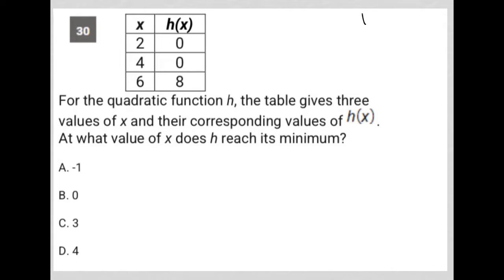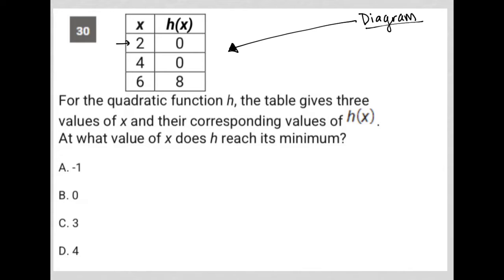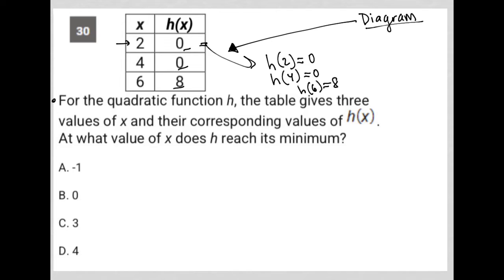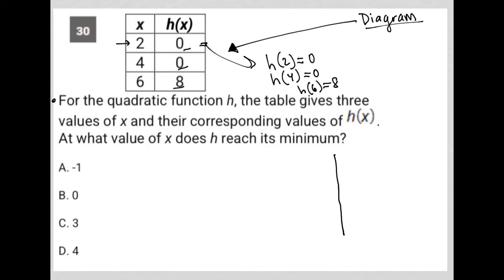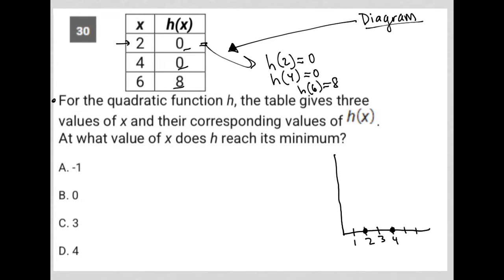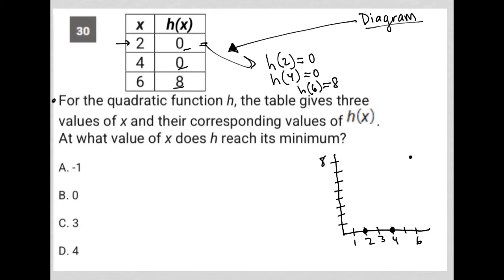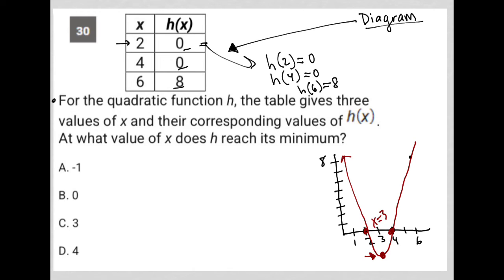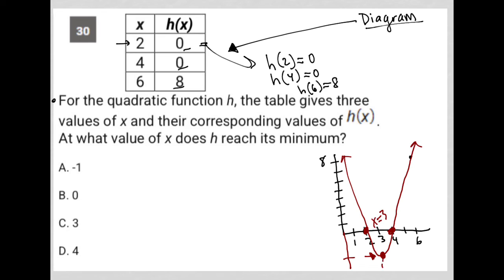For the quadratic function h, the table gives three values of x and their corresponding values of...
May 2023 SAT QAS Section 4 Question 30:

For the quadratic function h, the table gives three values of x and their corresponding values of h(x). At what value of x does h reach its minimum?